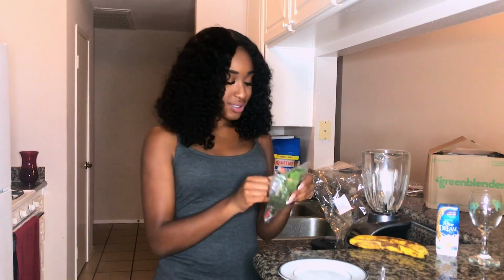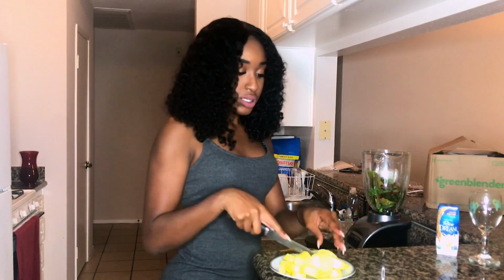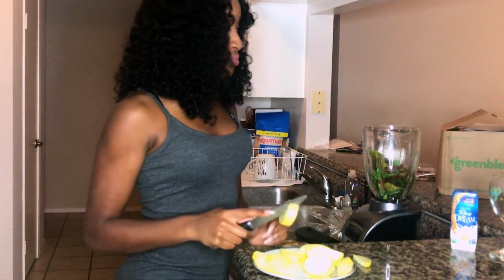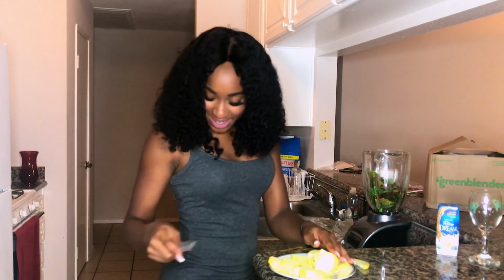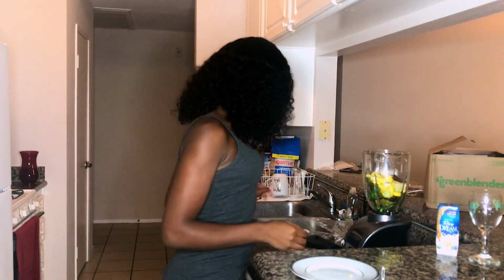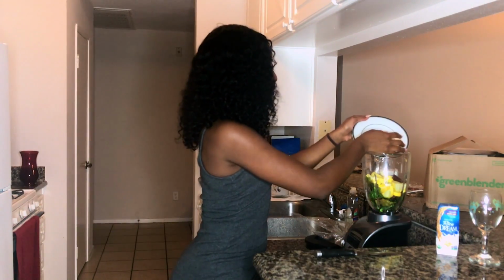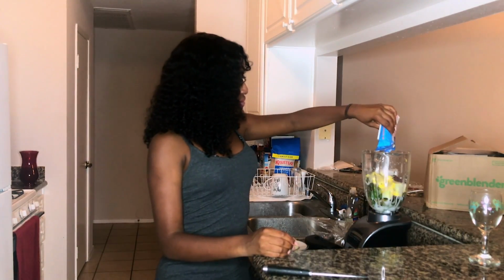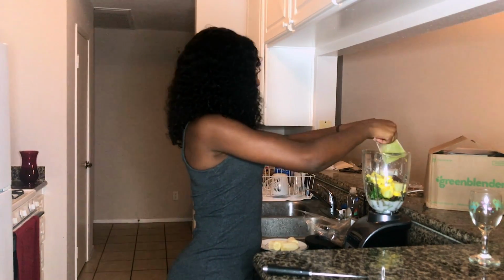Smoothie Challenge Finale Day 5: Matcha Latte Smoothie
Looking to kickstart your health journey? Join me each day on my smoothie challenge featuring Green Blender Smoothies! Just pause the video at the very end to find out what you will need to make your own.

Green Blender delivers farm-fresh ingredients for Superfood Smoothies right to your doorstep each week! They offer Vegan, Lactose-Free and Gluten Free options. To find out how you can receive your first box, find them on IG @Green_Blender